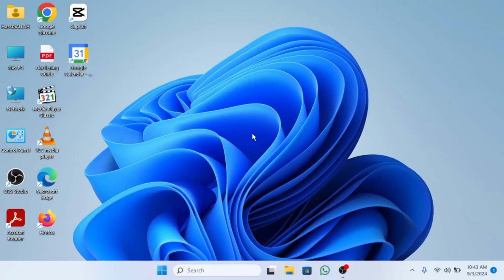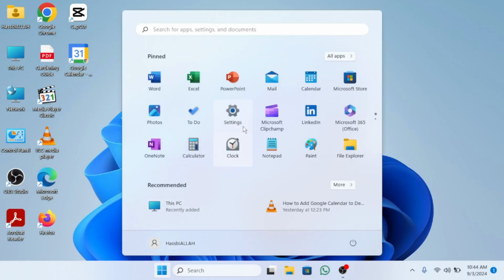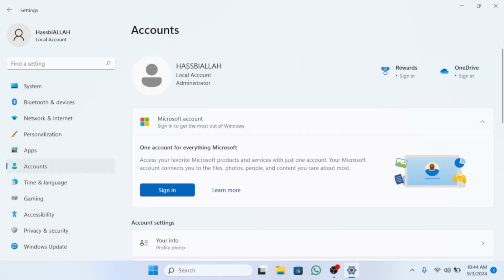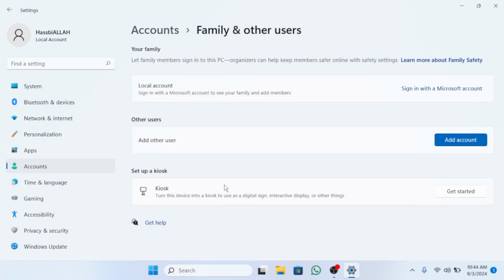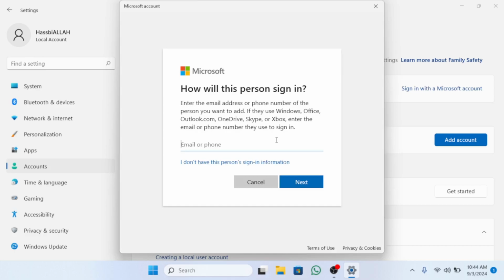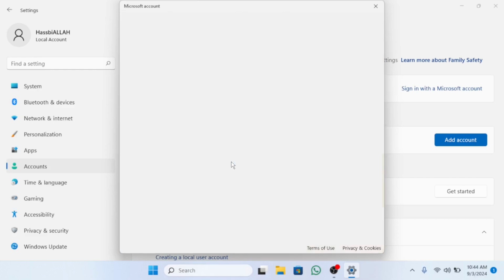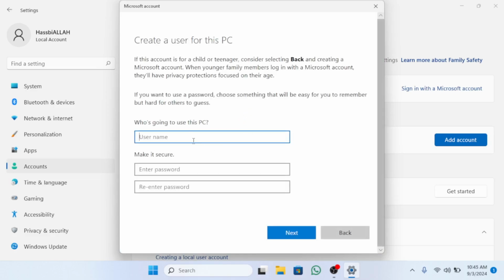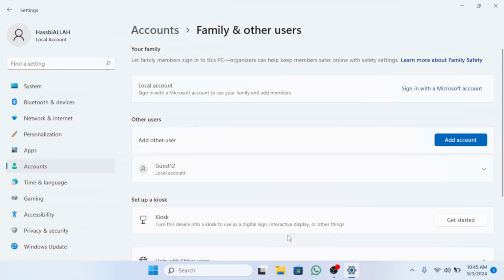How to Create Guest Account in Windows 11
If You are Looking for a Video on how to Create Guest Account on Windows 11, here it is. In this Video I Will Guide You on How to Create Guest Account in Windows 11. Be Sure to Watch the Video Through the Very End. You Will Easily Learn How to Make Guest Account in Windows 11. Thanks

Learn how to create a guest account in Windows 11:-

1. Open "Settings" from the Start menu.

2. Go to "Accounts" and then "Family & other users.

3. Click "Add account," select "I don't have this person's sign-in information," then choose "Add a user without a Microsoft account."

4. Enter "Guest" as the username and leave the password fields blank, then click "Next."

5. Your guest account is now created and ready to use.
                                                                                                                                                                                                      So that's how to create guest account in windows 11.